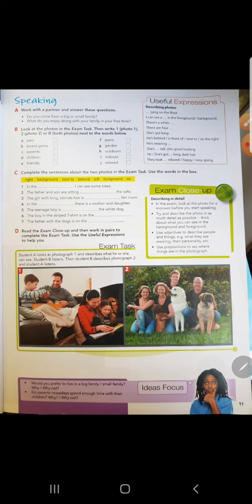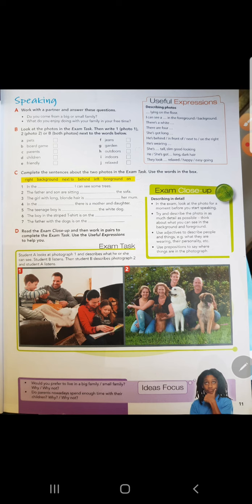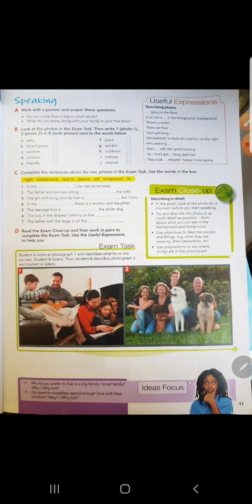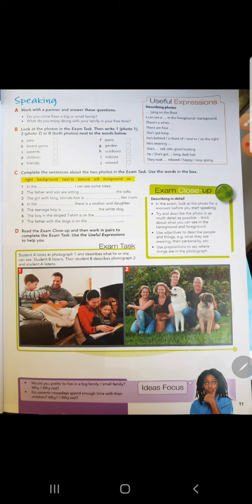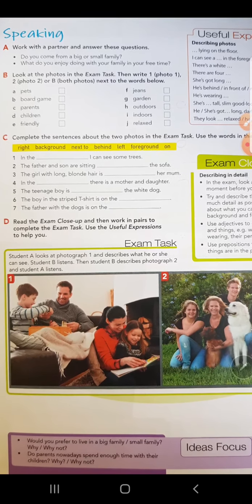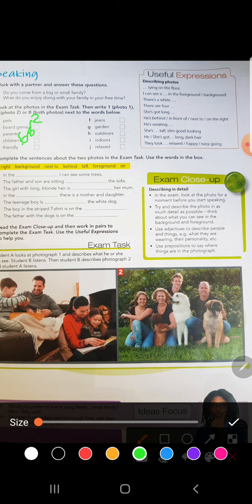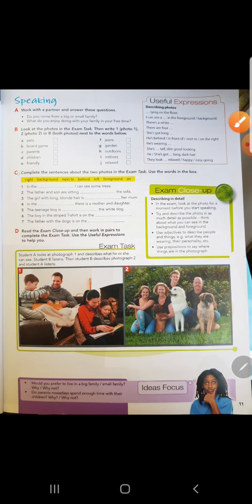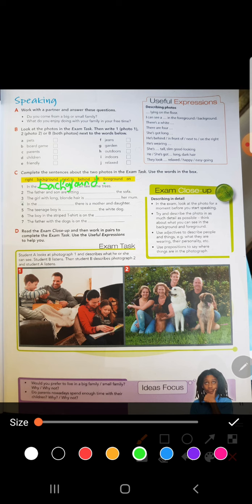1 October 2020